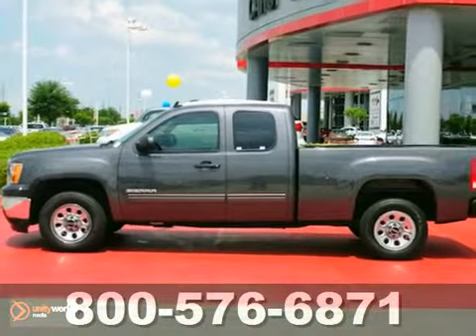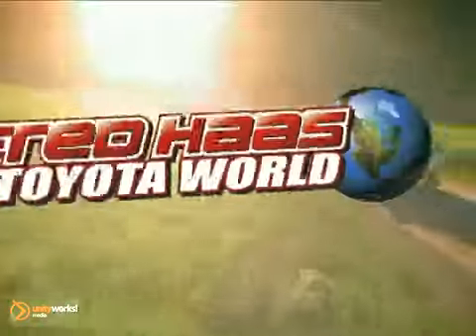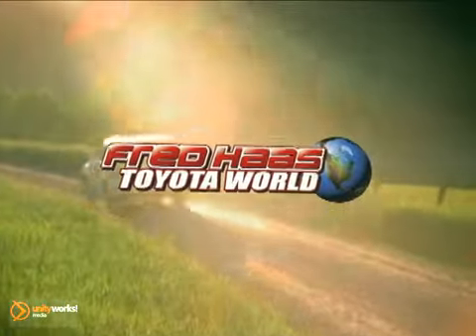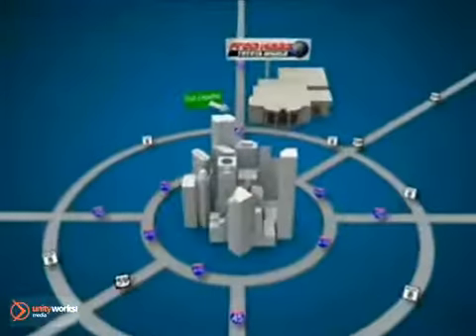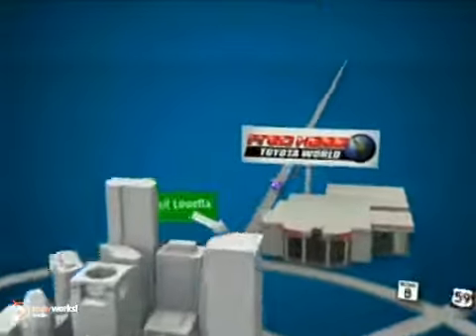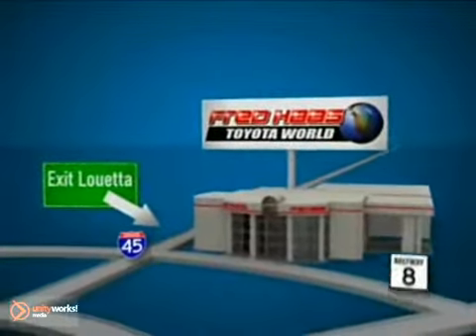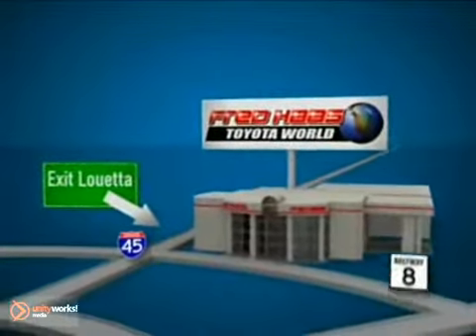2011 GMC Sierra 1500 BZ204480T in Katy Sugarland, TX - SOLD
SOLD - If you are looking for real value on a great used car, Fred Haas Toyota World invites you to call and make an appointment to view this 2011 GMC Sierra 1500, stock# BZ204480T. We are conveniently located near Katy Sugarland, TX and known for our great selection, reliability and quality. Call to take a look at this 2011 GMC Sierra 1500 today.

20400 I-45 North
Katy Sugarland TX, 77373